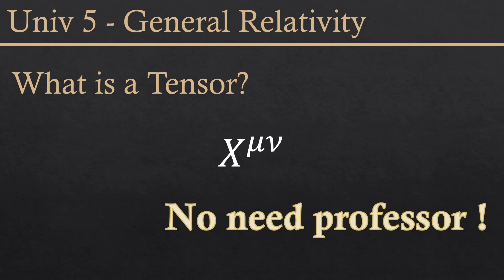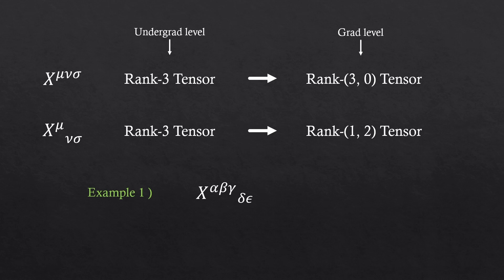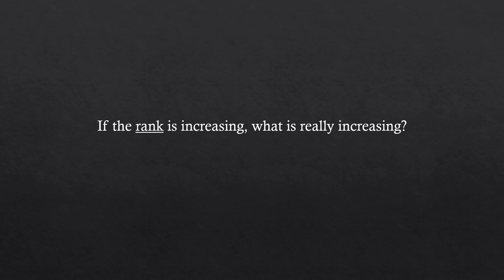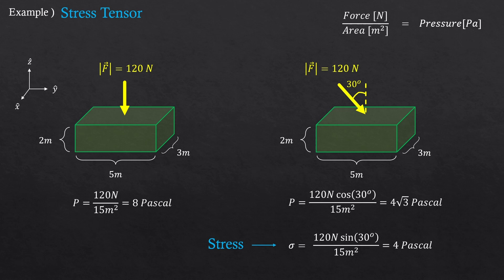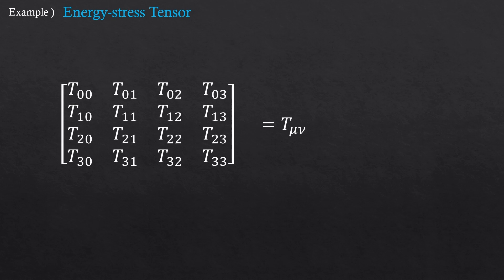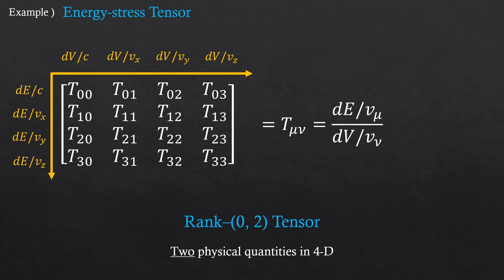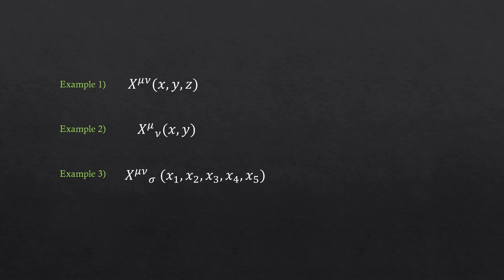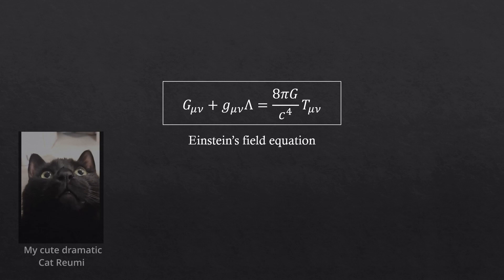Tensor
[ Clarification ]
Tensors could be written as "scalar" "vector" "matrix" etc..  but "scalar" "vector" "matrix" aren't always tensors.
This is because scalar vector matrix are more of mathematical definitions whereas tensor describes a physical quantity. "Tensor" relates to the word "tension".

I explained about the tensor for Physics and Engineering students.
I mainly tried to relate with General relativity course.
Tensor rank, stress tensor, energy-stress tensor and momentum-stress tensor are also explained.